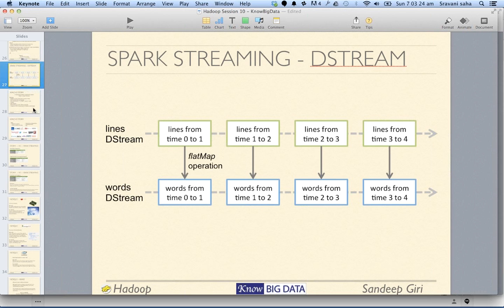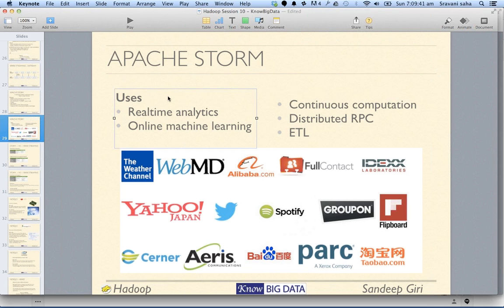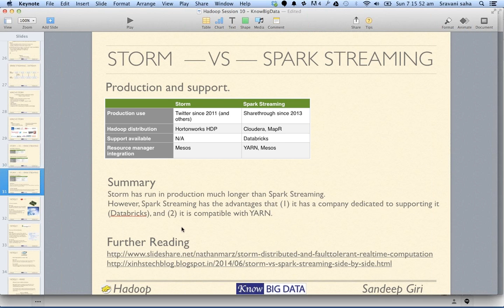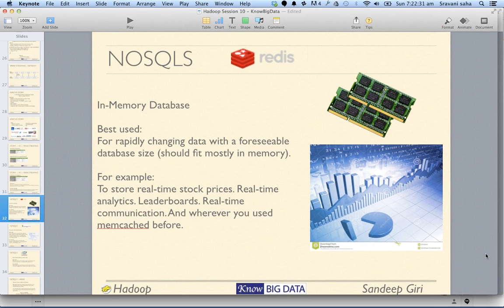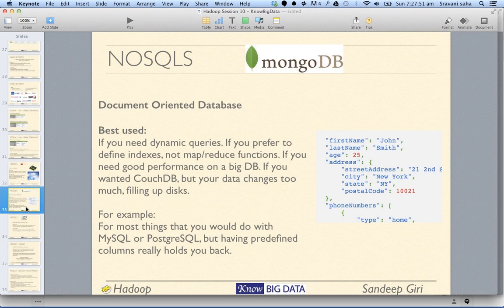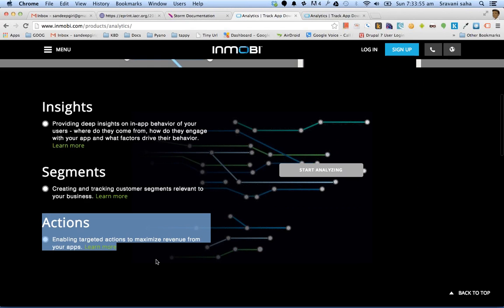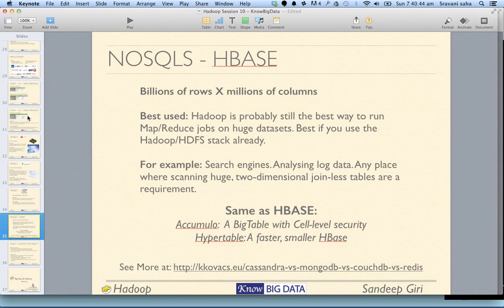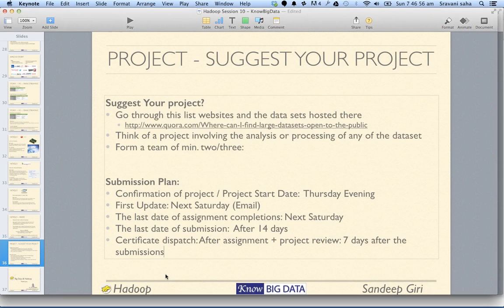Hadoop Development And Administration 21 09 14 7 01 am